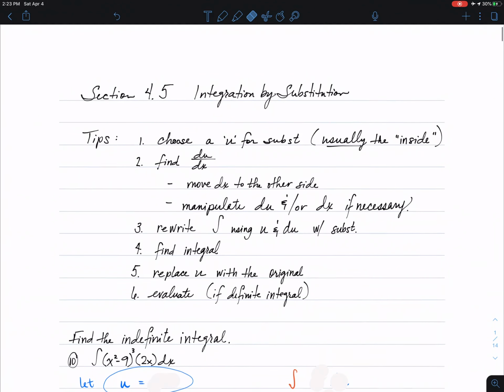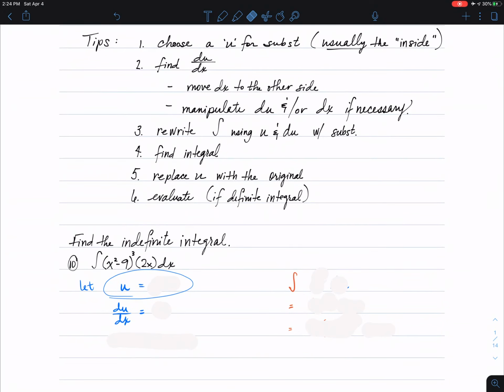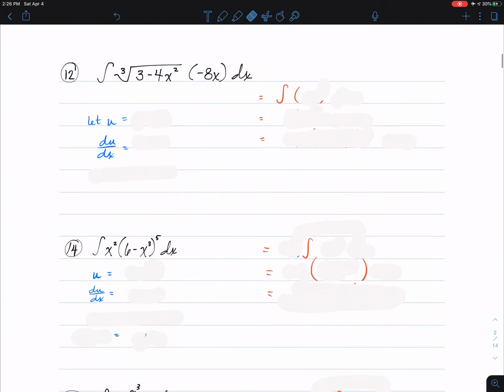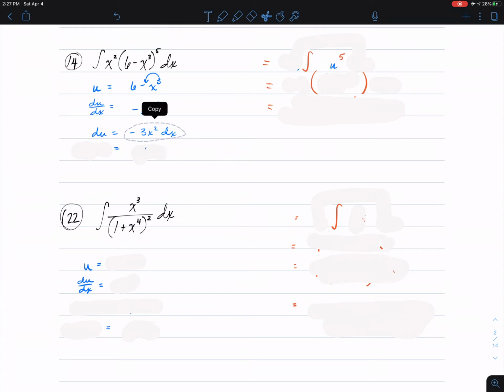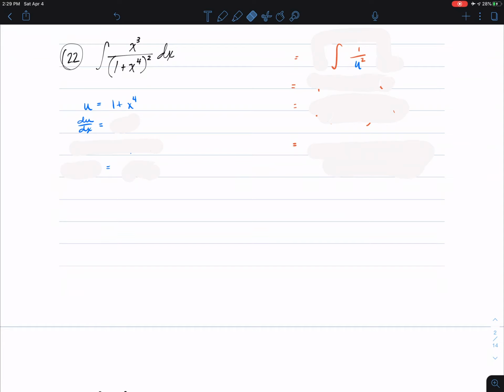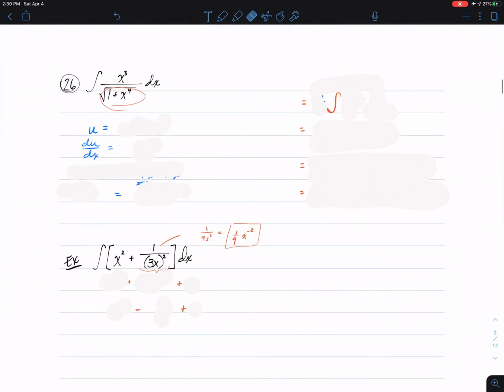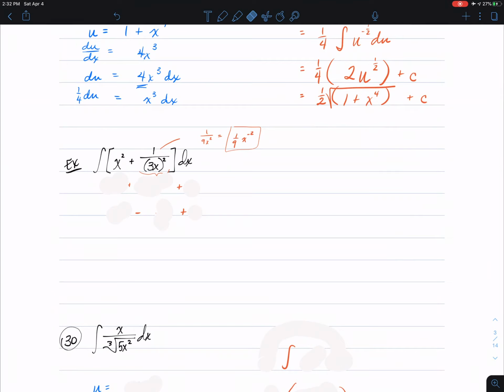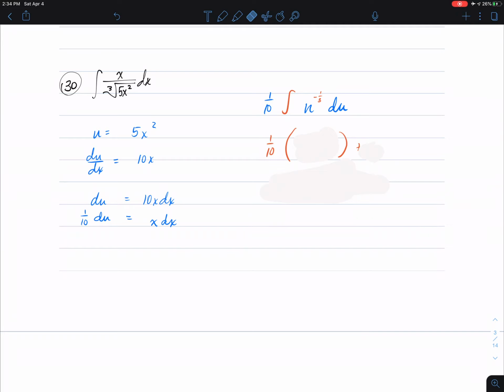Integration by Substitution Intro (MAT140.4.5a)